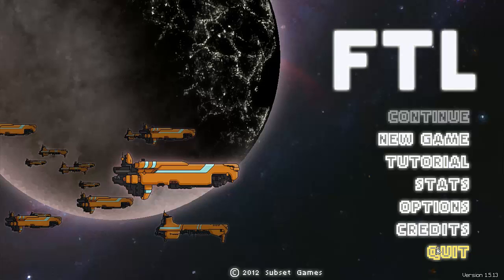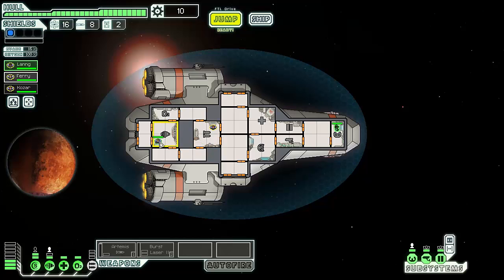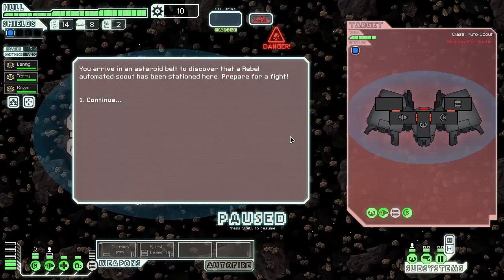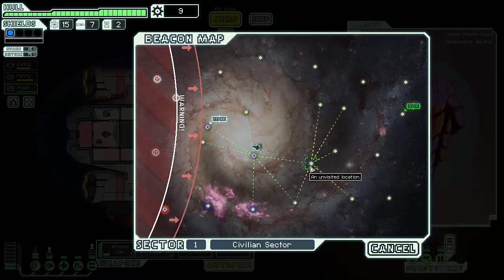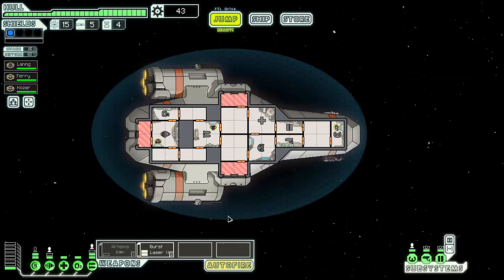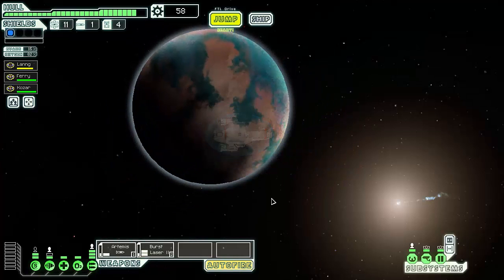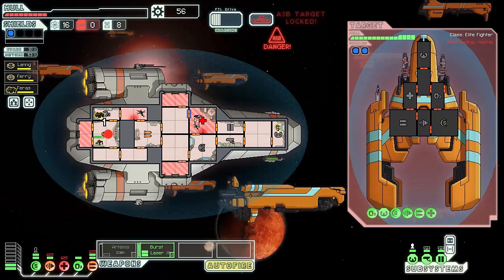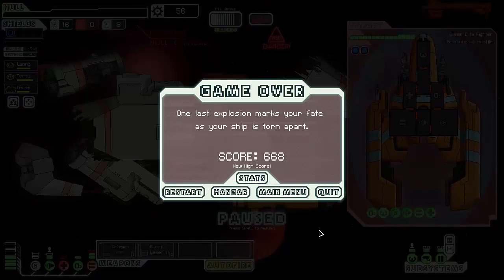FTL: Faster Than Light - DESPAIR BEYOND HOPE?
This is my first run of FTL: Faster Than Light. Join me on this space adventure and see how far i make it into the vast unknown emptyness of space ;)

About this video: FTL: Faster Than Light is a top-down, real-time strategy video game created by indie developer Subset Games where you manage your spaceship and its crew. The spaceship that we're piloting holds critical information to be delivered to an allied fleet eight sectors away. But we are being pursued by a large rebel fleet. We fail to reach the end in this playthrough, but that is ok as this is a roguelike game where we're supposed to get better by trial and error. During our adventure we find ourselves in many different scenarios where we must choose to progress in the game. Combat takes place in pausable real time, where we must manage the ship's subsystems such as shields, weapons and helm. If our ship is destroyed or the crew lost, the game ends in permadeath.